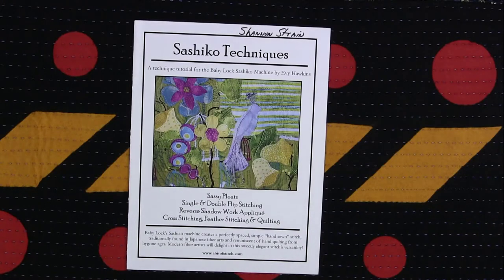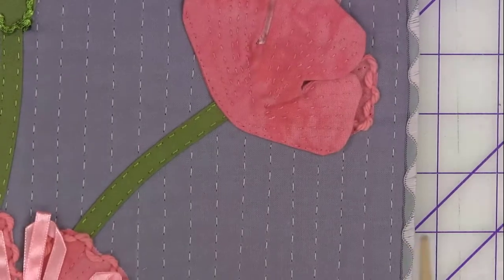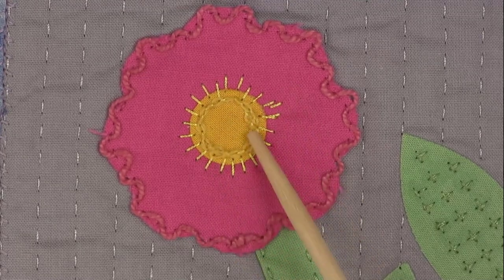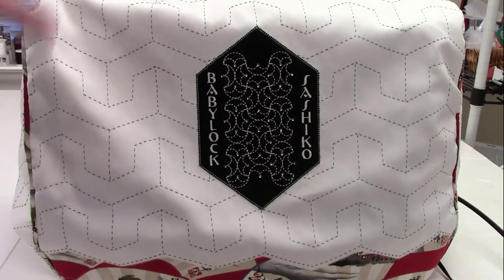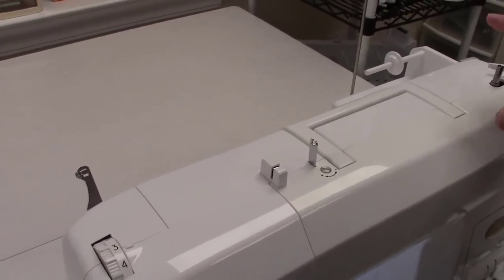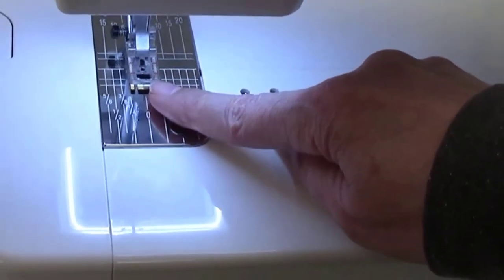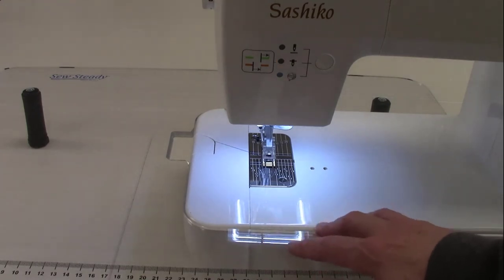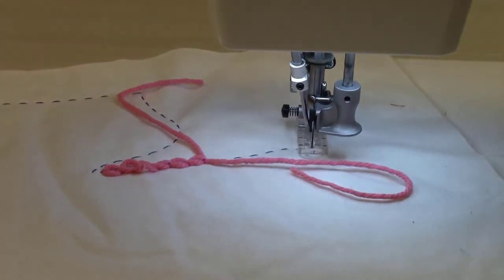Baby Lock Sashiko Machine Overview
I recently recorded a video for a local quilting guild who asked for a demonstration on the Baby Lock Sashiko machine.  I decided to post this on YouTube as I thought others might have an interest on what this very unique machine does.